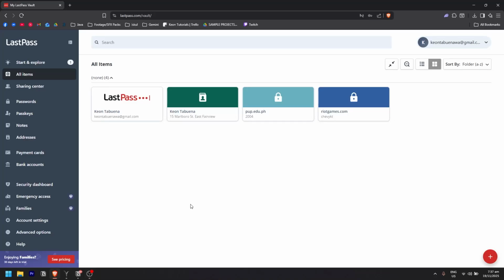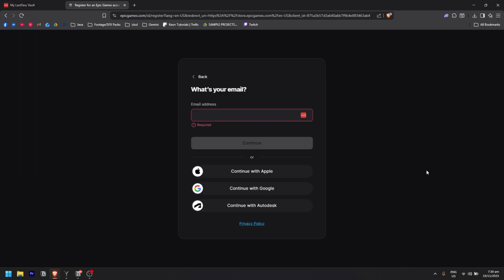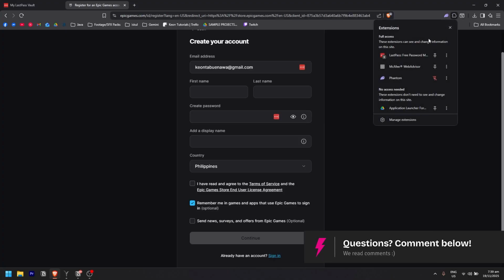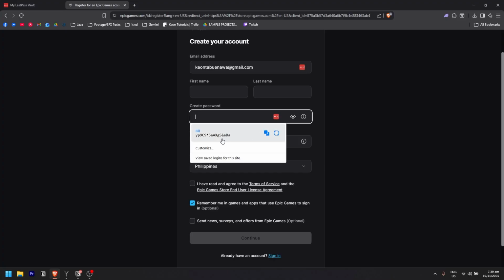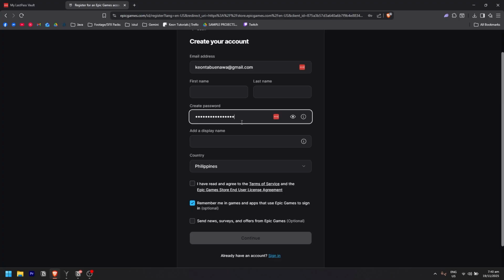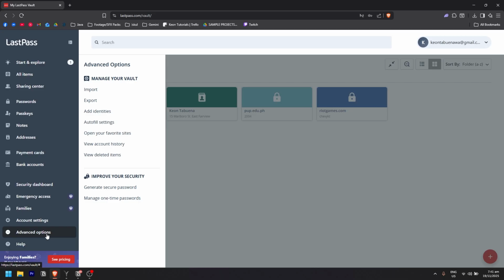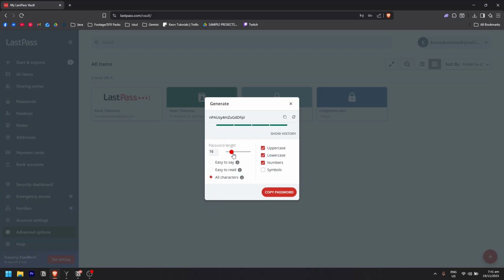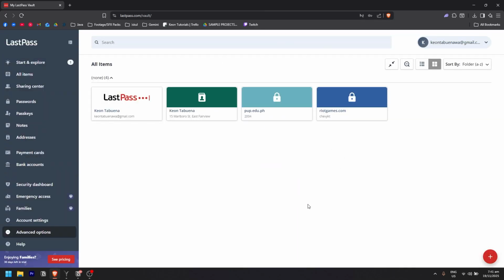How to GENERATE PASSWORD in LastPass (Step by Step)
This guide explains how to generate strong, secure passwords in LastPass using the built-in password generator. It helps improve overall account security. Please consider liking the video and letting us know if you have any comments, ideas or questions, we really appreciate any feedback! We have plenty of other tutorials on our channel so come and see if we can help you with anything else :)